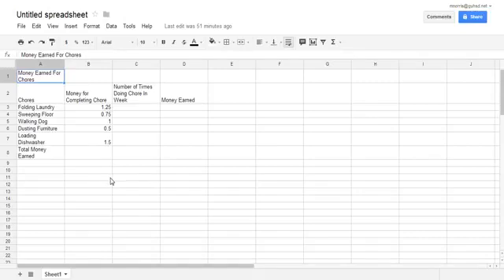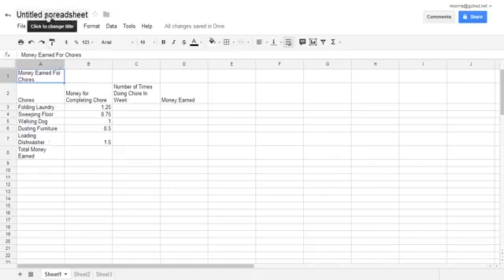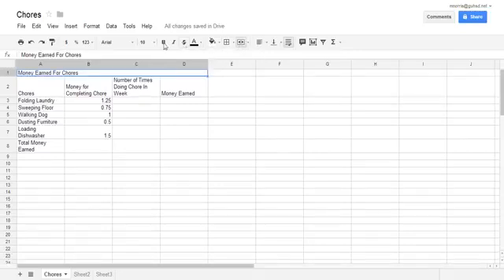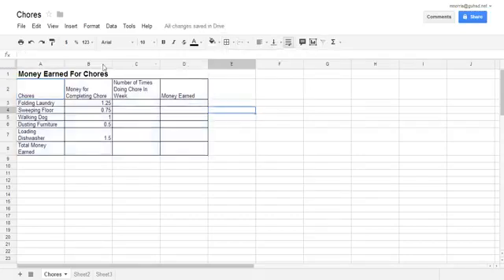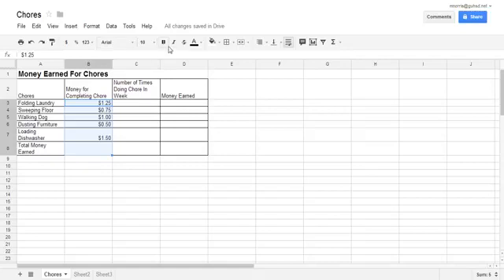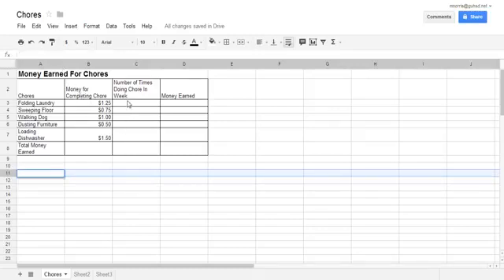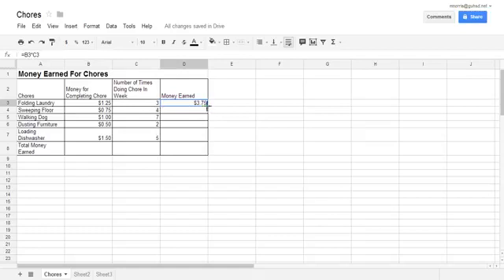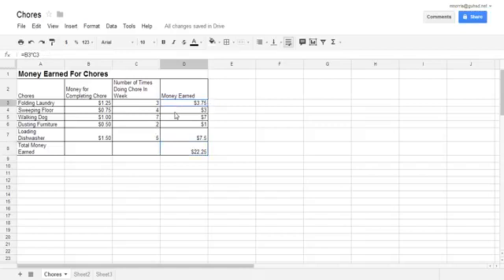Intro to Spreadsheets